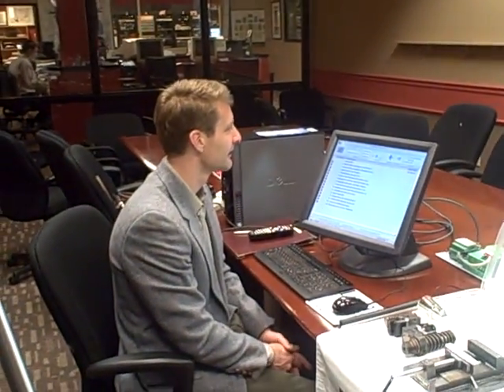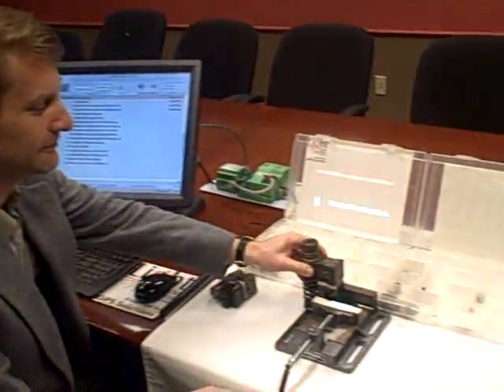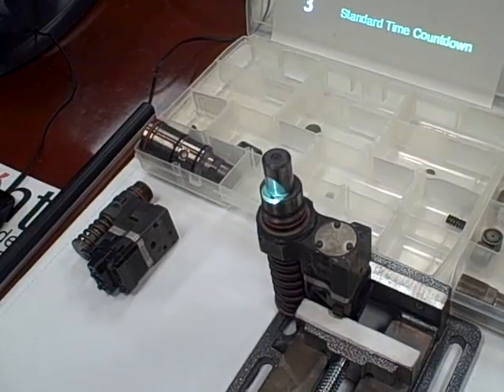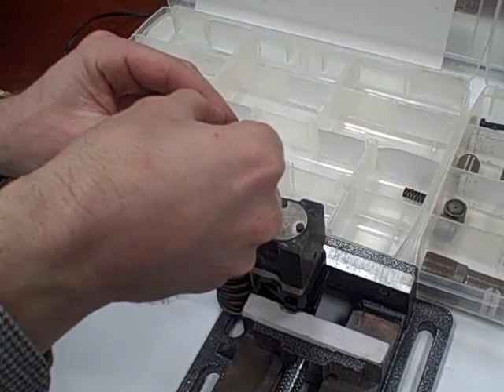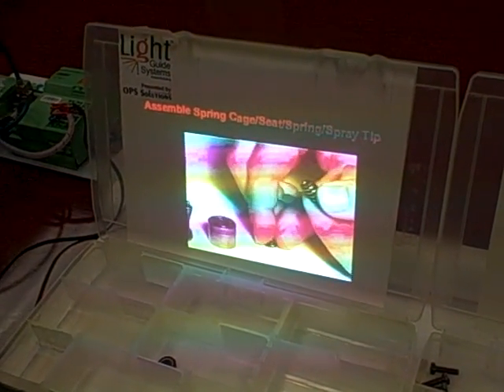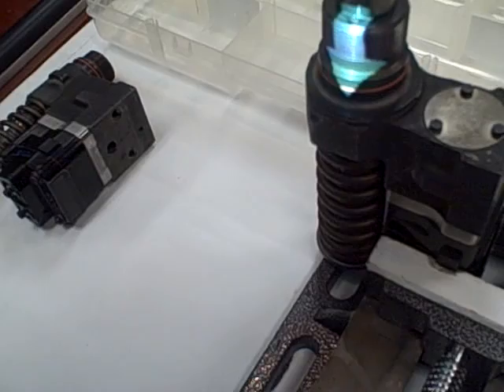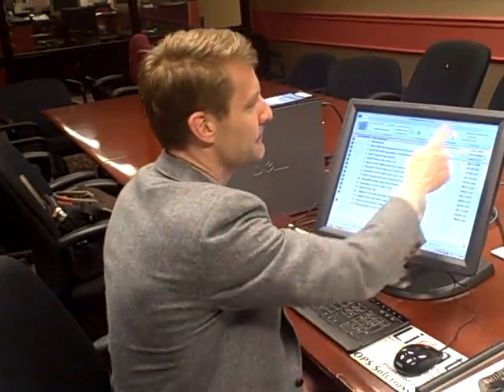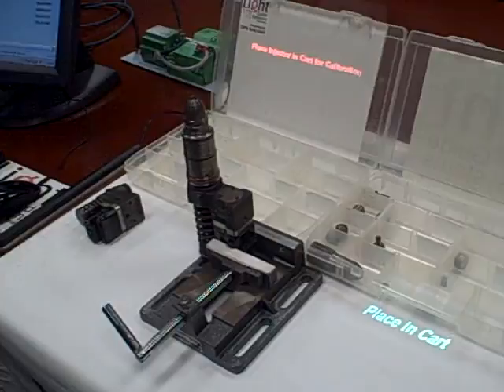GLITR looks at Light Guide Systems technology from Northville's Ops-Solutions Inc.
GLITR Editor Matt Roush interviews Jim Ryznar of Ops-Solutions Inc. and views a demonstration of the company's patented Light Guide Systems technology, which uses messages projected on a manufacturing parts bin and work station to improve quality and cut manufacturing errors.